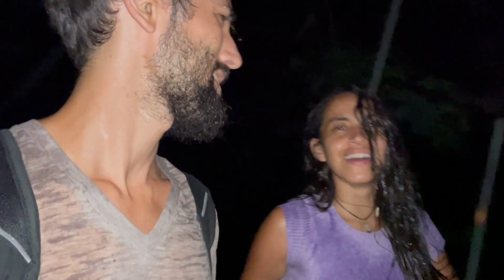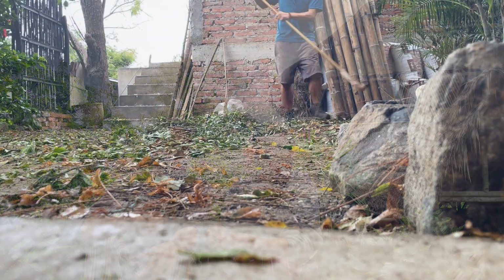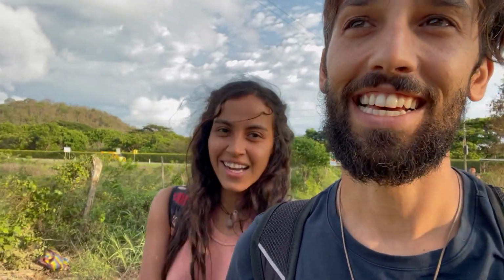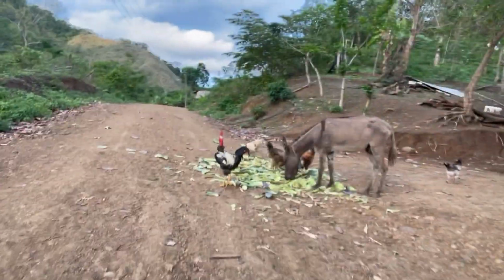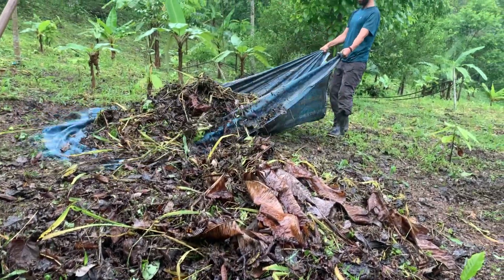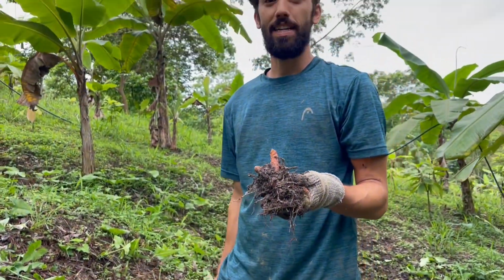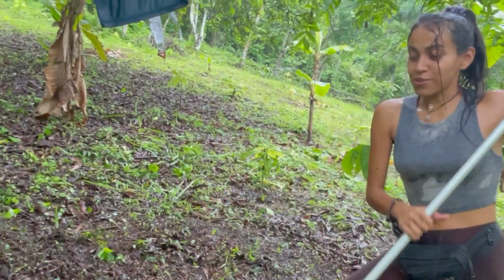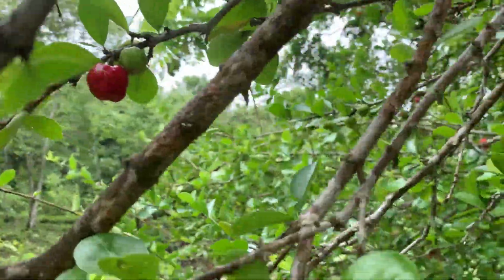Cheapest Way To Travel The World | Volunteering At A Farm In Ecuador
Doing volunteer projects while traveling has the dual benefit of seeing the world for cheap while spending time with locals and experiencing the culture.

Over the last few months, we’ve had the incredible opportunity to volunteer with some of kindest people. In exchange for working anywhere from 15 to 25 hours per week, we get free food and lodging. This experience has allowed us to travel longer than expected in Ecuador. We have been able to see this I’m amazing country without spending much money.

Volunteering also taught us about the Ecuadorian culture. We learned about their food, history, language, humor, and much more. On top of that, we’ve learned practical skills from experienced professionals by helping them with their projects…